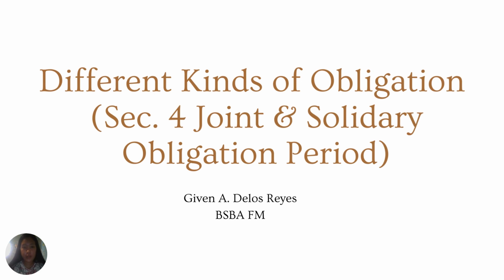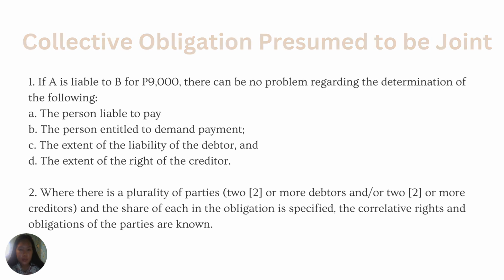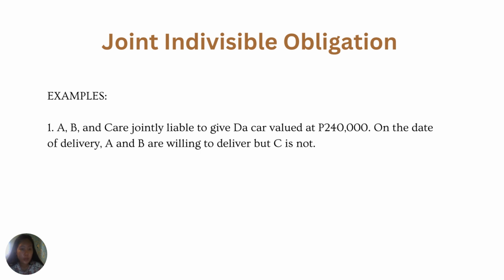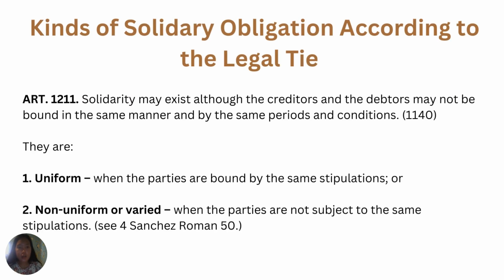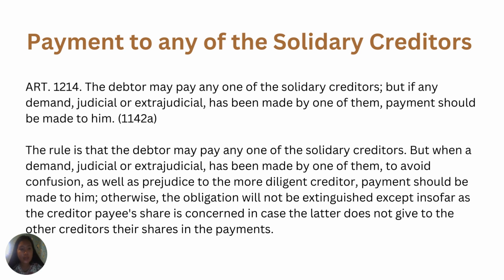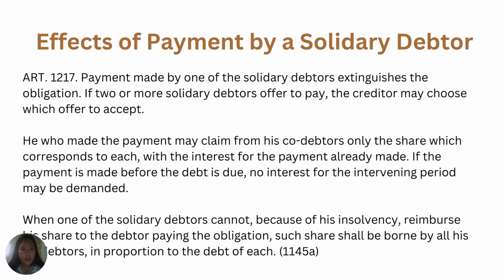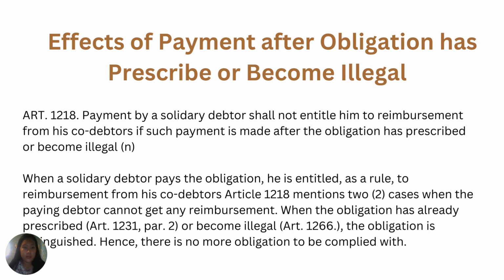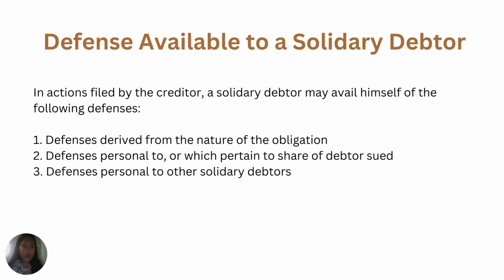OBLICON - M7 Reporting | Different Kinds of Obligation (Sec 4 Joint & Solidary Obligation Period)